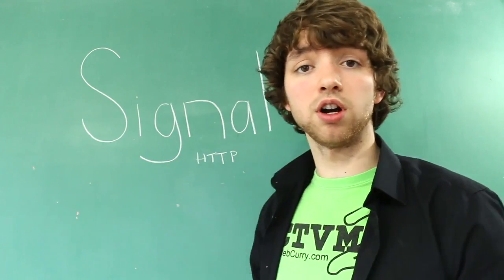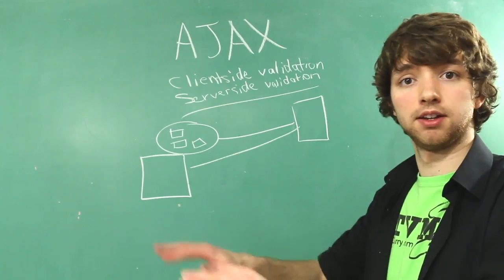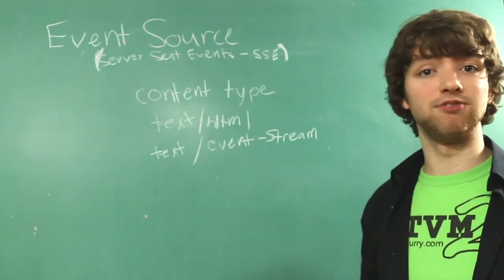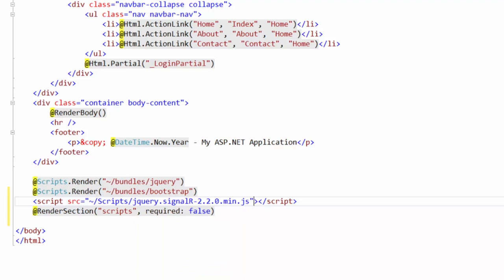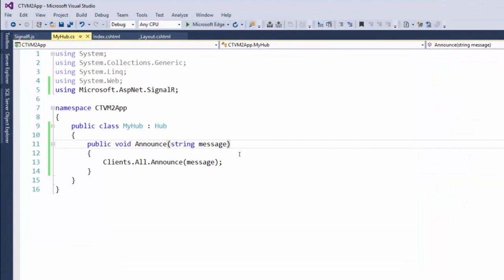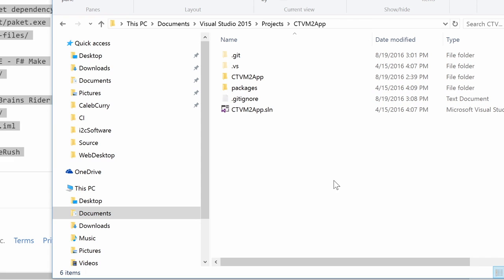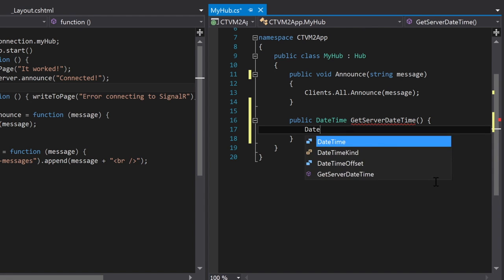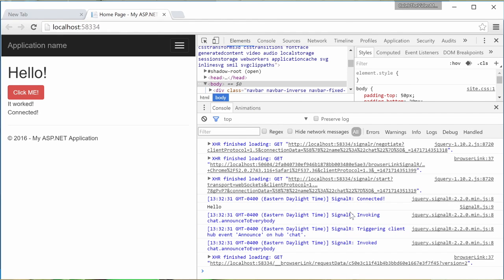SignalR All-in-One Quick Start Tutorial Series (2 HOURS!)